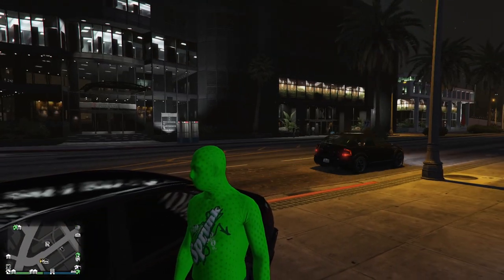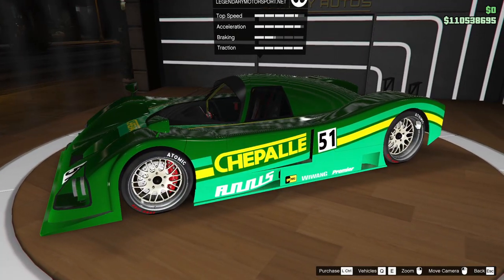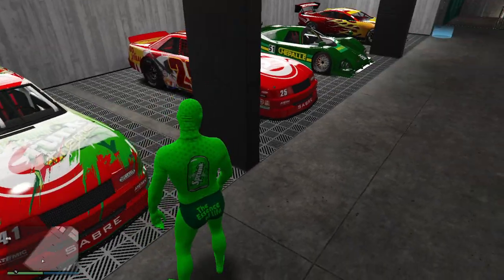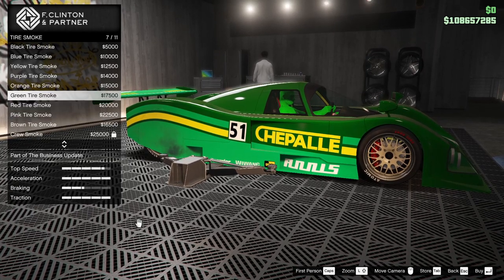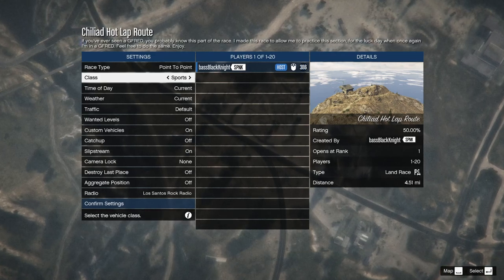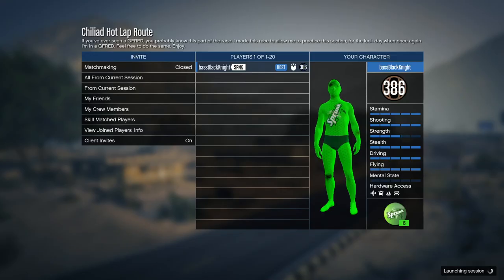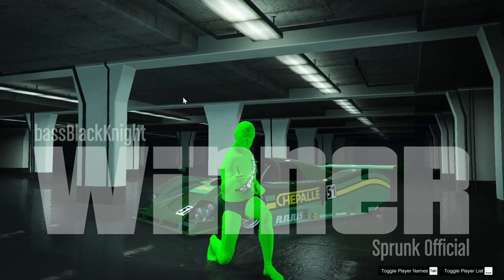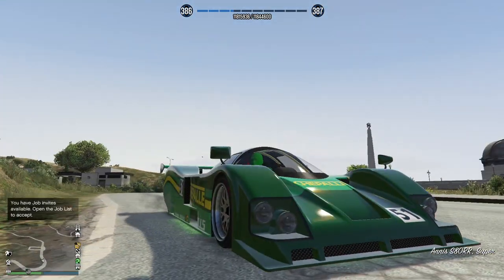The Annis S80RR is On Sale and In the Window at the Showroom and it's GREEN! Let's Play GTA5 Online!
For a million off it's a great car--even if it is down a step from the Benefactor LM87. With this sale, it's about half the price of the '87, so why not, right?

And also Go Sprunk! (Sprunk seems to be winning, but we'll see how the event goes.)

Game Play Date: September 3, 2022